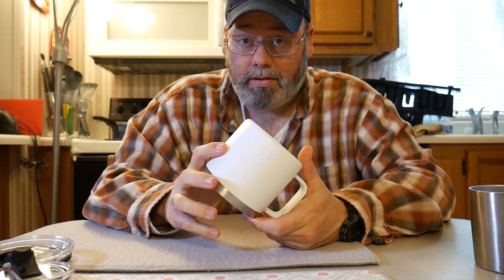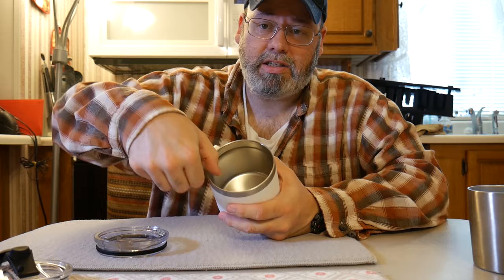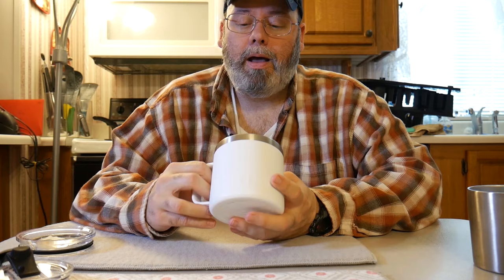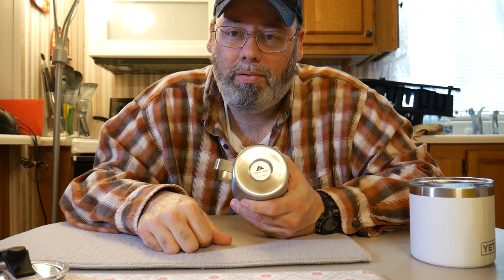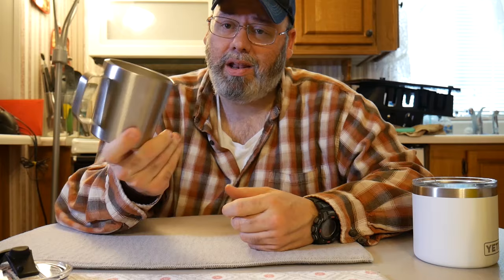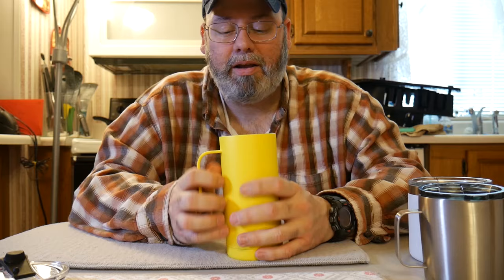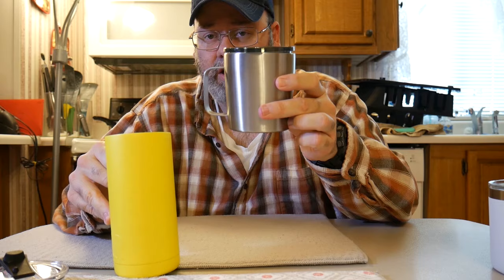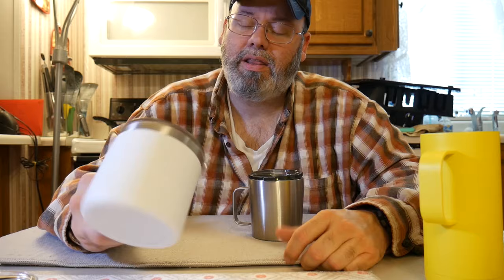Coffee Mugs Yeti RTIC Ozark Trail Review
Yeti Coffee Mug
RTIC Coffee Mug
Ozark Trail Coffee Mug

Cameras: Sony AS200,  Sony AZ1, Sony AS20